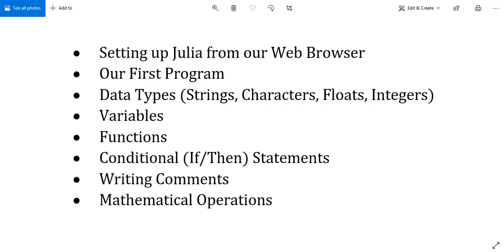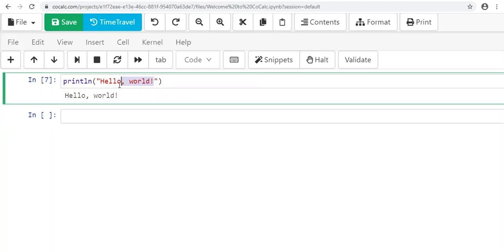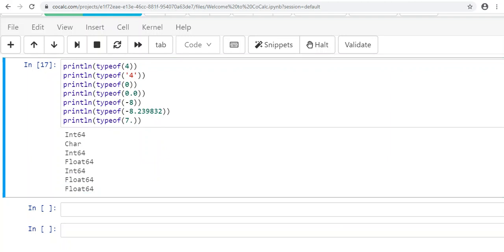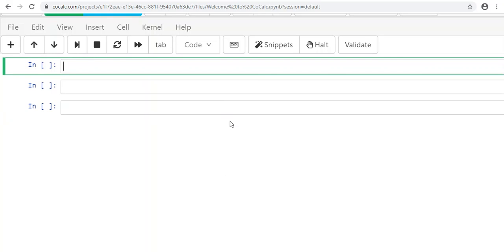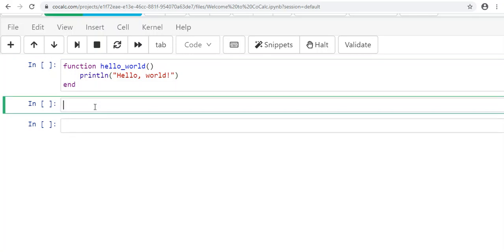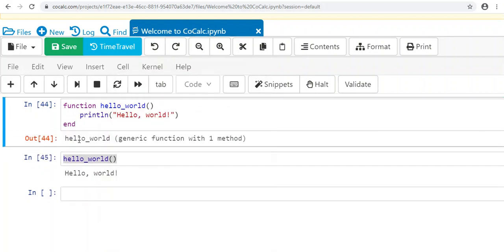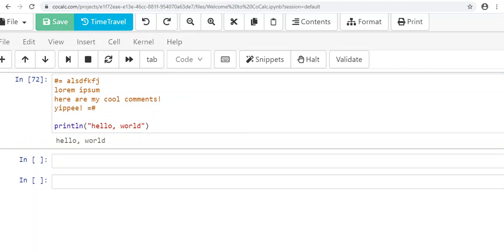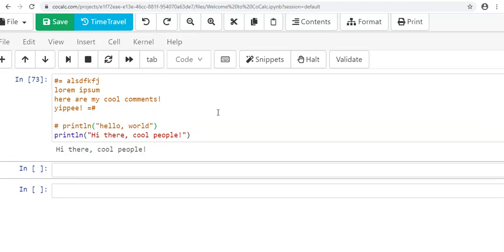Julia Programming Tutorial for Beginners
Learn the Julia programming language (Julialang) with no prior experience. Discussion of how to get started writing in Julia from your web browser, writing your first program, the different data types that Julia recognizes, how to set a variable, how to make a function, how to do conditional (if/then) statements, how to make comments in our code, and some of the basic arithmetic operations that we can use. Time stamps are below.

Using Julia from our browser with CoCalc - 1:36
Writing our first program in Julia - println("Hello, world!") - 3:25
--println() vs. print() - 5:13
Types of data in Julia - 7:38
--strings - 7:58
--characters - 11:39
--integers vs. floating point numbers - 15:00
printing with different data types - 17:44
Store data and use it later with variables - 18:16
Using variables to manipulate strings - 21:11
--Using a $ inside a string - 23:10
--Using the string() function - 27:10
--Concatenating strings with * or $ - 29:29
Functions - 30:33
--Making a function with the word "function" - 31:00
--Using an argument in a function - 33:42
--Assigning a function with = -36:28
Conditional (If/Then) Statements - 39:03
--if, elseif, else - 39:58
--ternary operator (a ? b : c) -45:44
--short-circuit evaluation (&&, ||) - 47:57 (note minor editing glitch around 50:25 - just says that if the first statement before && is true, a function after && will be executed; and if the statement before || is false, a funciton after || will be executed)
Comments - 51:16
Math Operations - 54:06

This tutorial uses Julia 1.4 running in a Jupyter Notebook from CoCalc.com. For more information on Julia, including the documentation and how to download,

In addition to the human-generated English subtitles, I'm trying something new with this video - machine-generated subtitles are also available in many languages: Bangla, Chinese (Simplified), Chinese (Traditional), Gujarati, Hindi, Japanese, Kannada, Korean, Malayalam, Marathi, Odia, Punjabi, Russian, Tamil, Telugu, Thai, and Vietnamese. Click on the gear icon and then subtitles/cc to access (and let me know how they turned out in the comments).